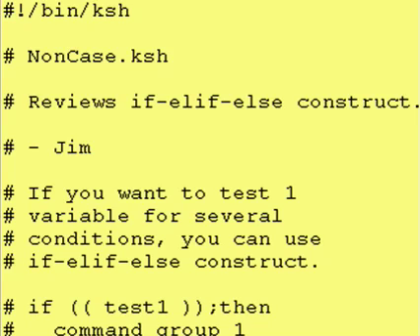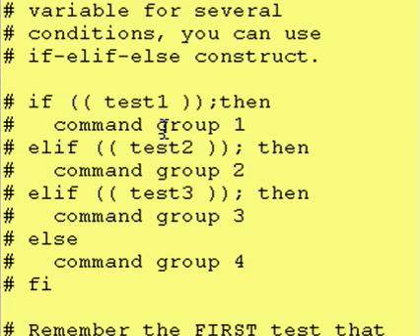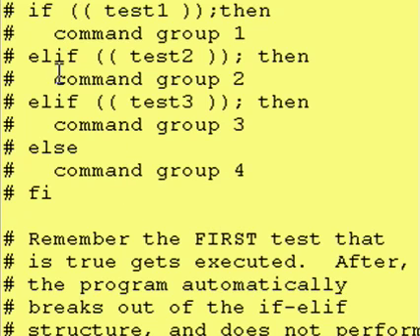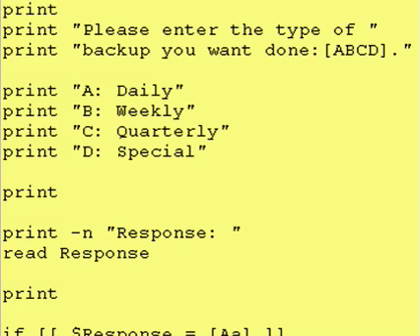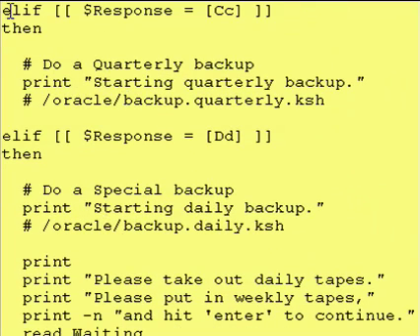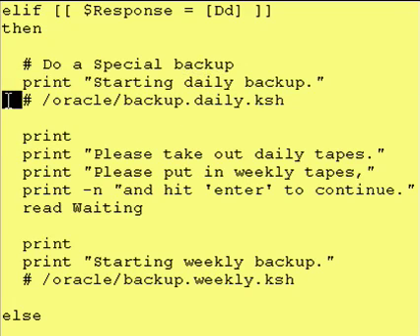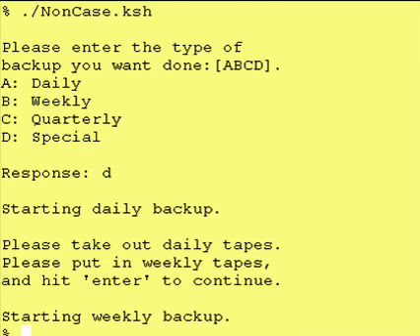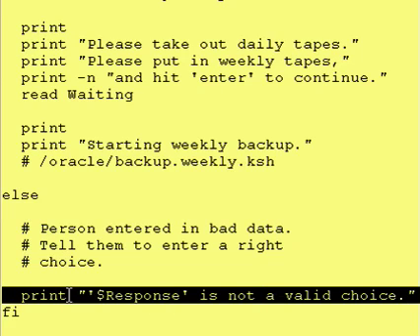Intro To Korn Shell - Lesson 8a - Prep for "case" statement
Reviews the if-elif-else structure in prep for
learning about the "case" statement.